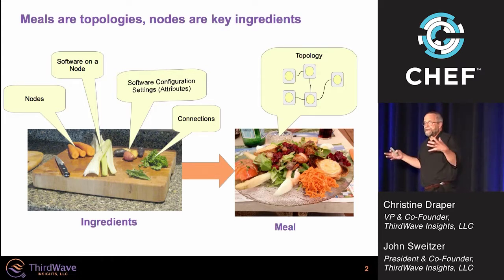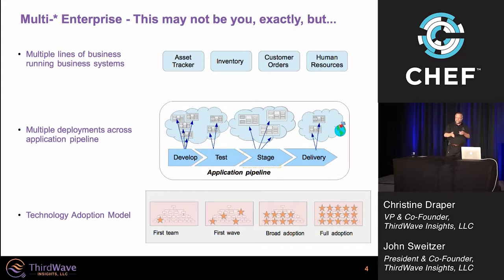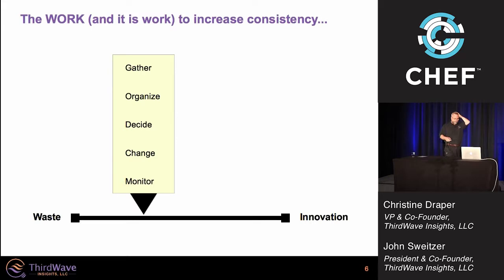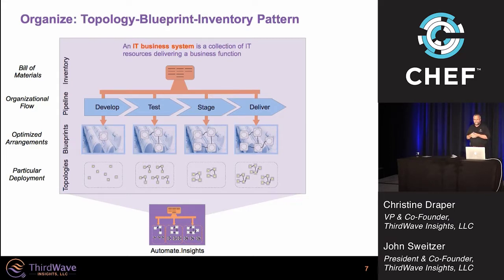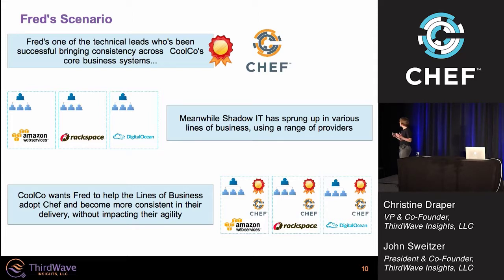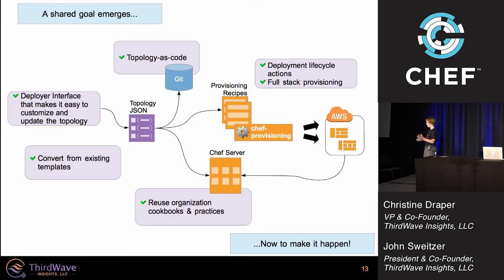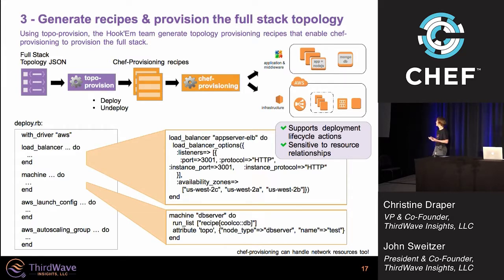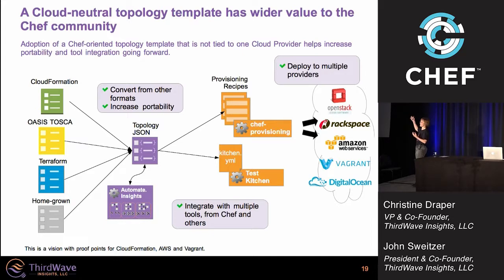Serve Meals, Not Ingredients - ChefConf 2015